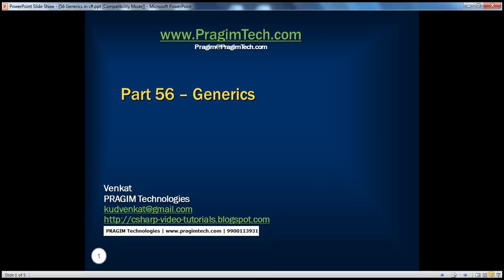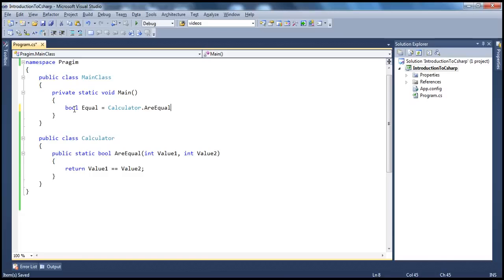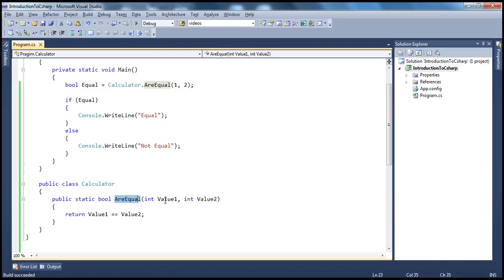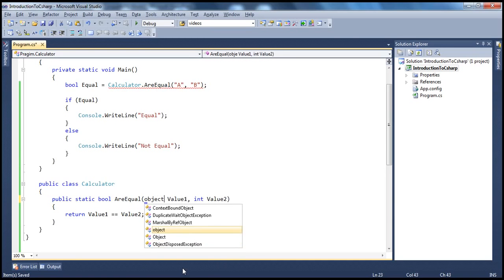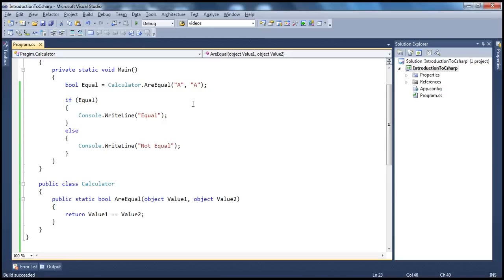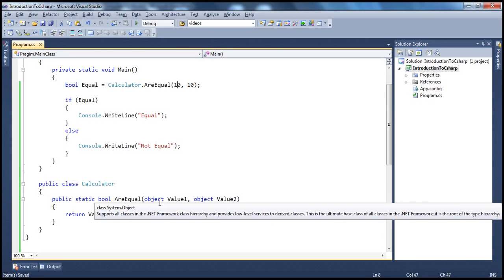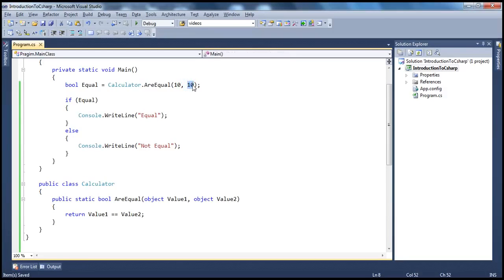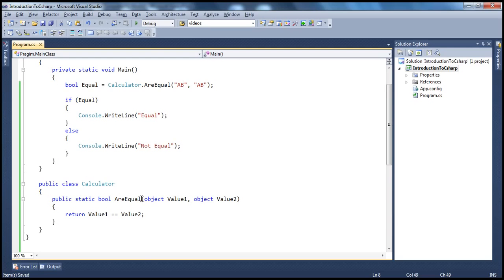Part 56 C@ Tutorial Generics in C@ HD